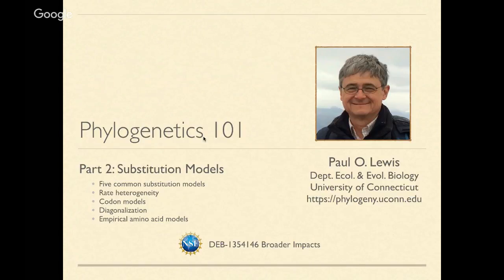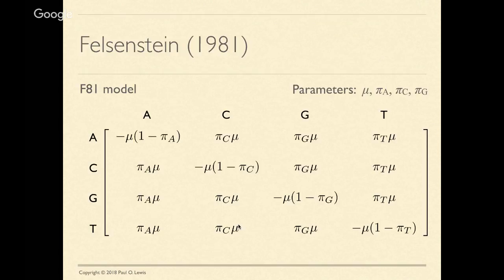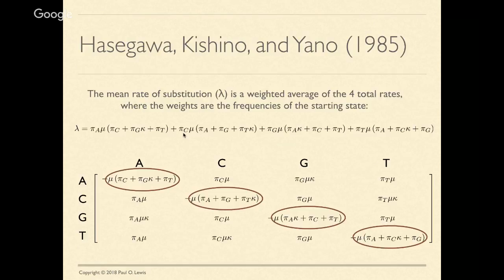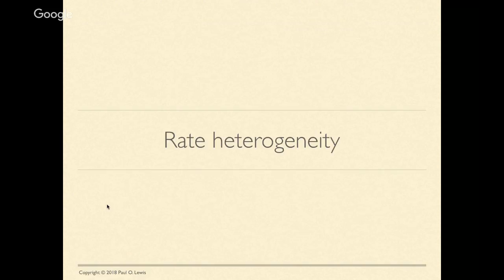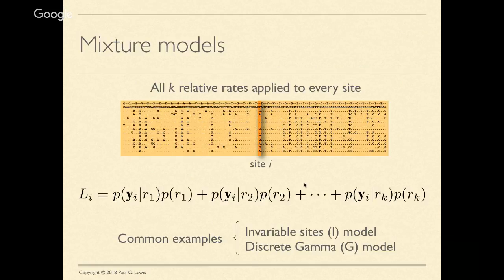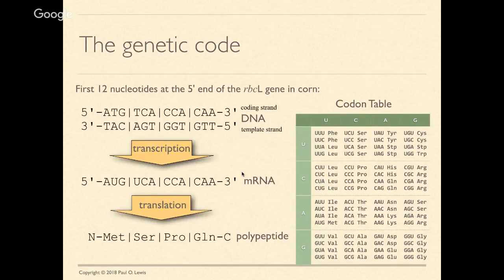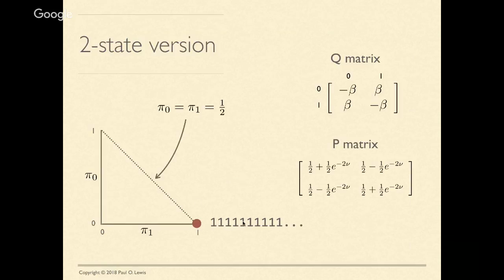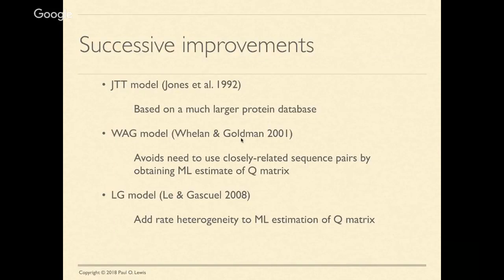Phyloseminar #77: Paul Lewis (UConn) Primer part 2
Primer part 2: tree likelihood and rate heterogeneity

This series of 4 talks will be an introduction to phylogenetics in 4 parts from master expositor Paul Lewis.

Part 2 explains how the likelihood is calculated for trees, how parameters of models are estimated, and how missing data and unknown ancestral states are accommodated. This part ends with an introduction to three major ways of modeling among site rate heterogeneity (site-specific rates and the +I and +G models).